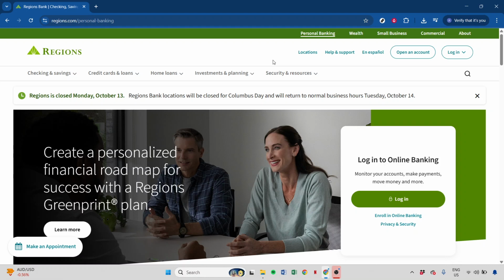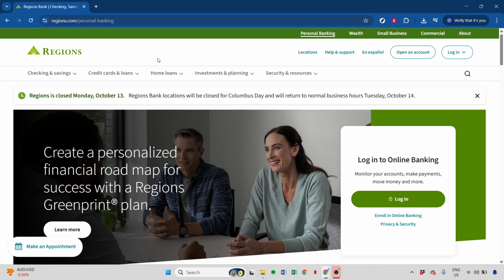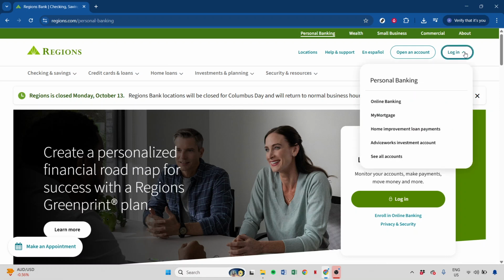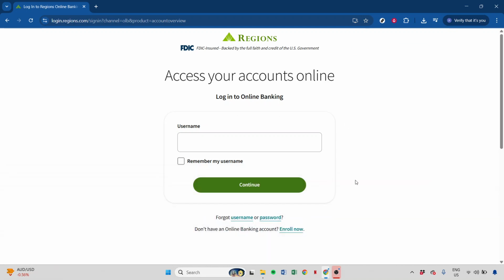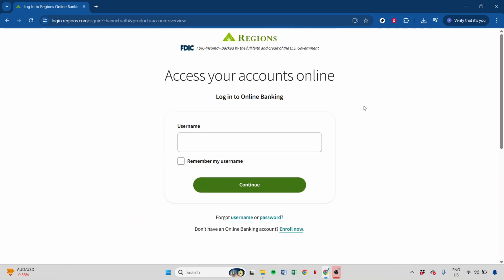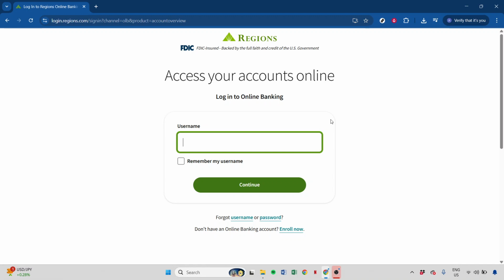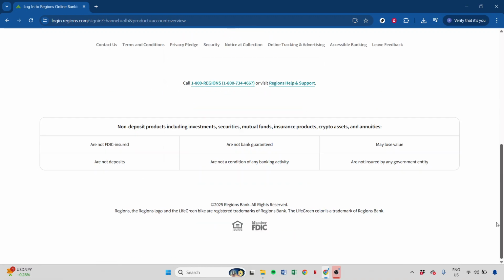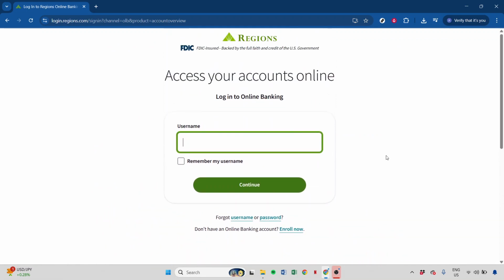How To Login To Regions Bank Online Banking Account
Need to access your Regions Bank account online? In this video, I’ll show you how to login to your Regions Bank online banking account step by step, so you can manage your finances securely and easily.

👉 In this video, you’ll learn:

How to access Regions Bank online banking

Step-by-step login instructions

Tips for securing your account and managing passwords

What to do if you encounter login issues

Follow this guide to log in to your Regions Bank account online safely and conveniently.